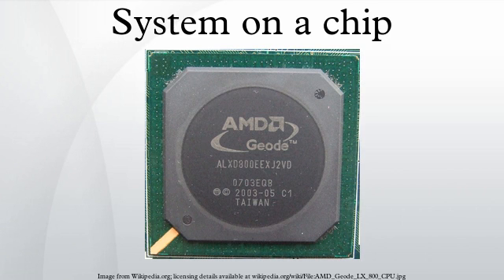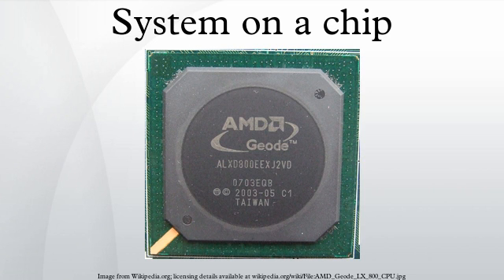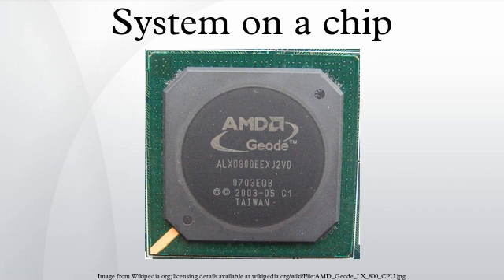System on a chip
A system on a chip or system on chip (SoC or SOC) is an integrated circuit (IC) that integrates all components of a computer or other electronic system into a single chip. It may contain digital, analog, mixed-signal, and often radio-frequency functions—all on a single chip substrate. SoCs are very common in the mobile electronics market because of their low power consumption. A typical application is in the area of embedded systems.
The contrast with a microcontroller is one of degree. Microcontrollers typically have under 100 kB of RAM (often just a few kilobytes) and often really are single-chip-systems, whereas the term SoC is typically used for more powerful processors, capable of running software such as the desktop versions of Windows and Linux, which need external memory chips (flash, RAM) to be useful, and which are used with various external peripherals. In short, for larger systems, the term system on a chip is hyperbole, indicating technical direction more than reality: a high degree of chip integration, leading toward reduced manufacturing costs, and the production of smaller systems. Many interesting systems are too complex to fit on just one chip built with a process optimized for just one of the system's tasks.